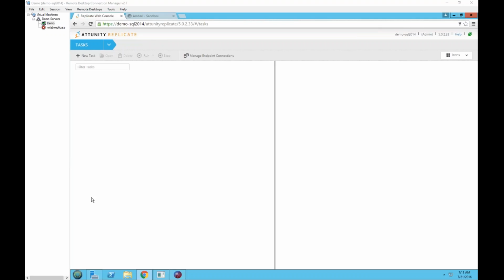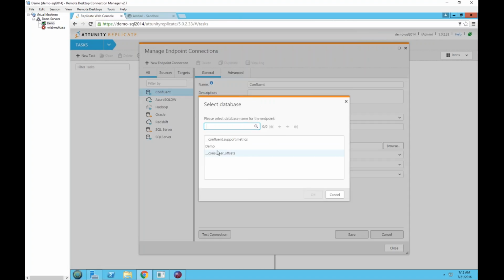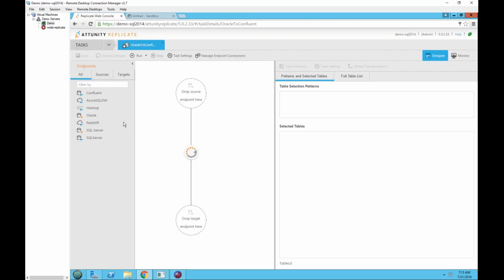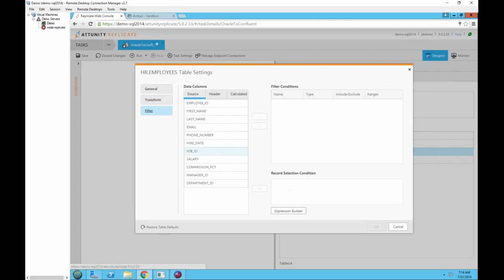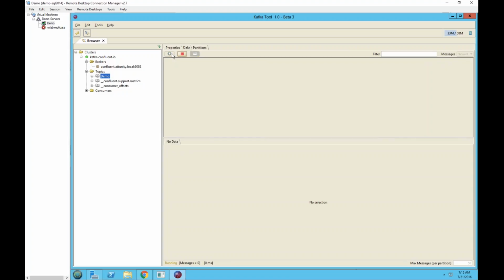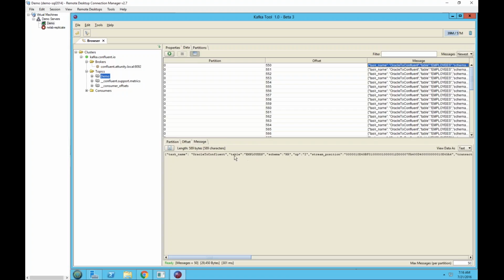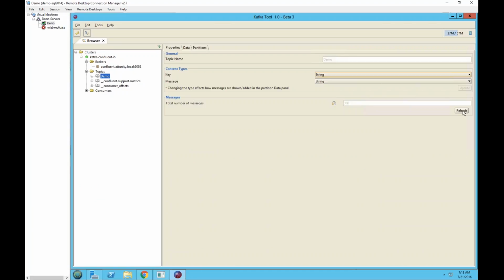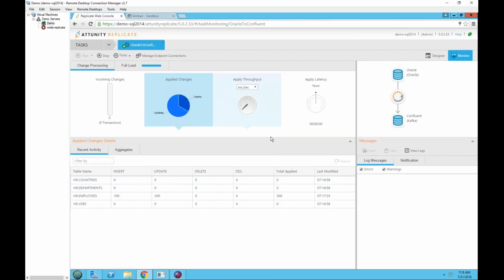Attunity Replicate for Apache Kafka Demo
This is the Attunity Replicate for Apache Kafka Demo, given by Reza Khan, Director of Product Management at Attunity.